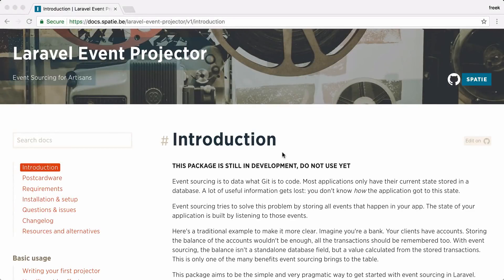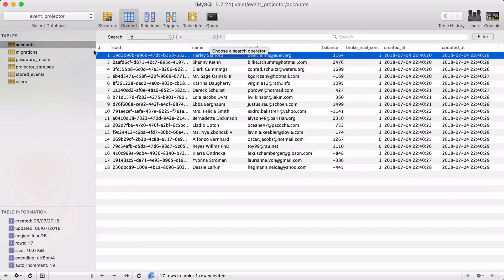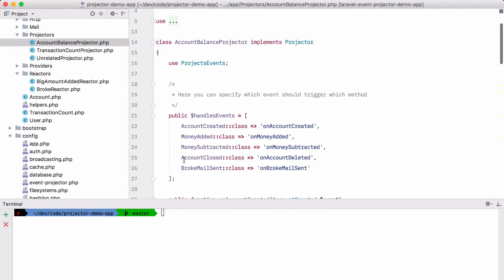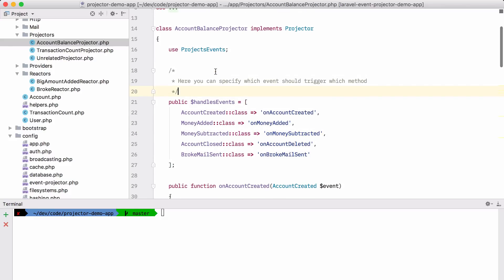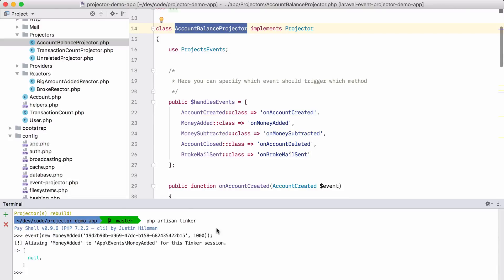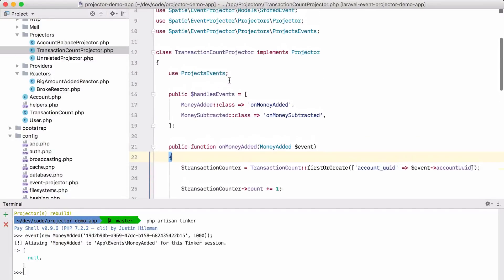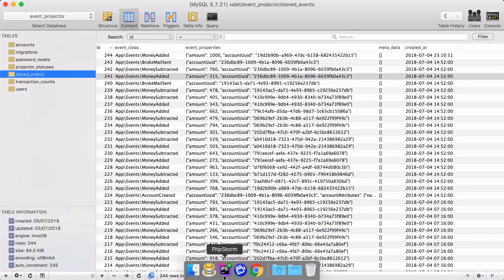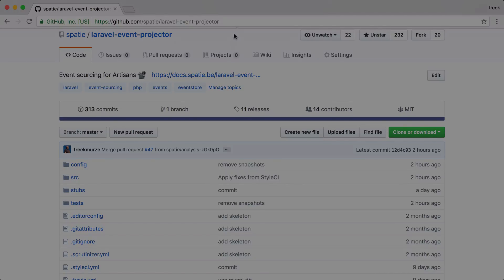A short introduction to laravel-event-projector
This video offers a small taste of what laravel-event-projector is capable of.